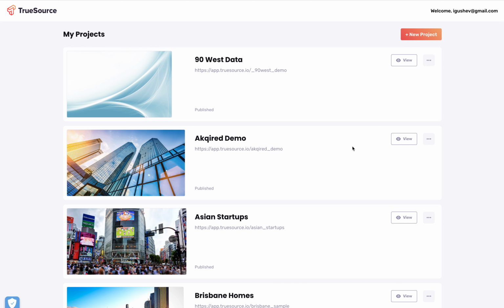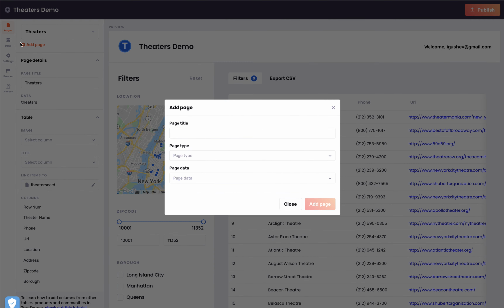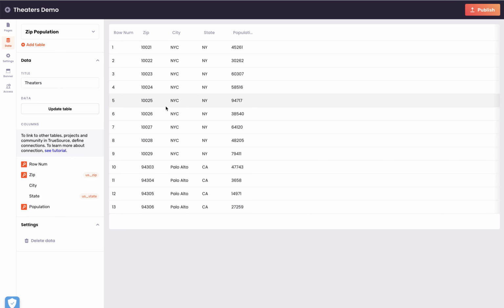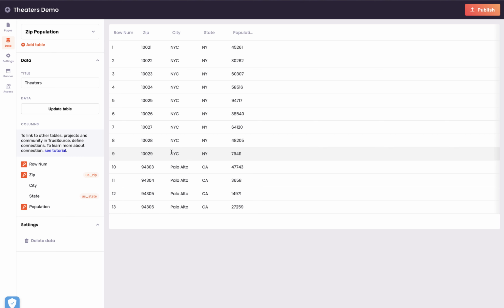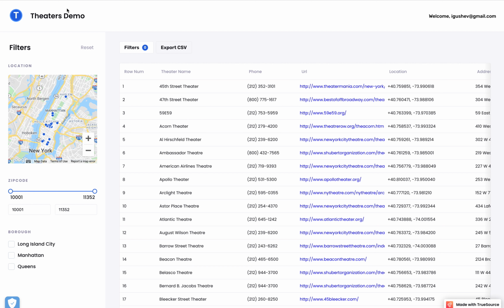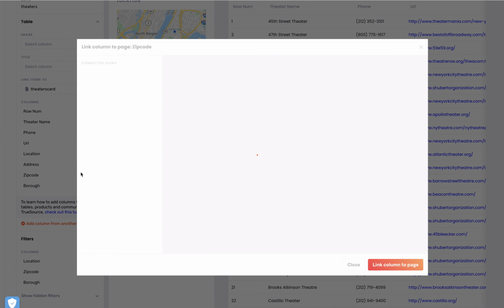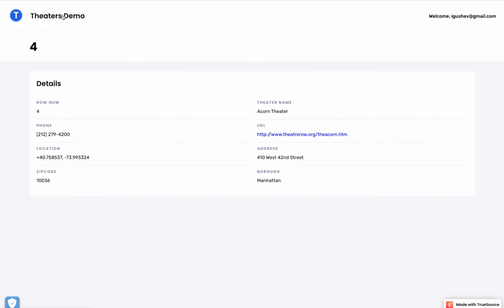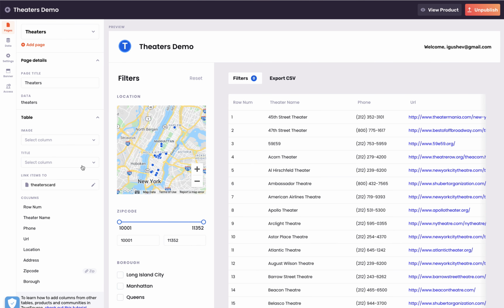Connecting Tables and Building Navigation in TrueSource